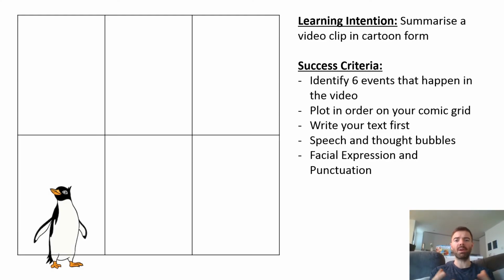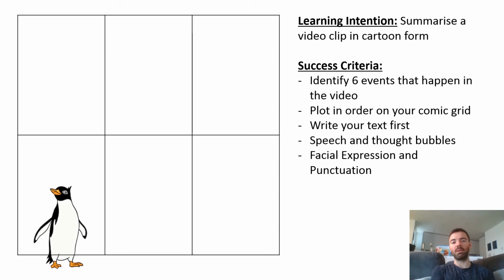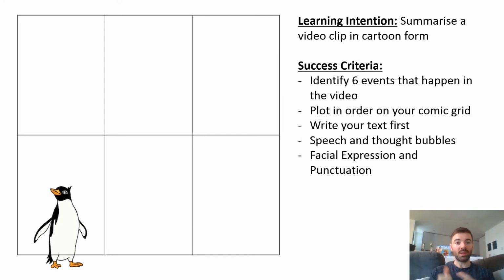Antarctica March of the Penguins